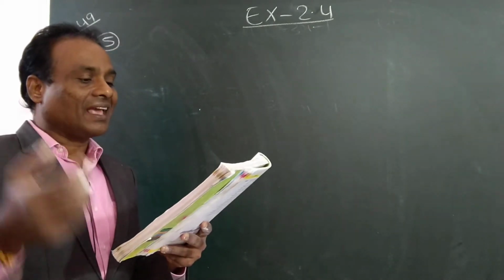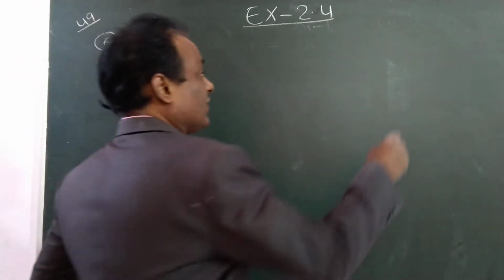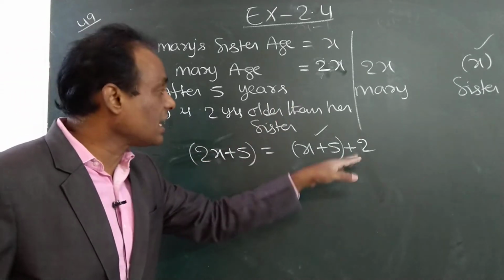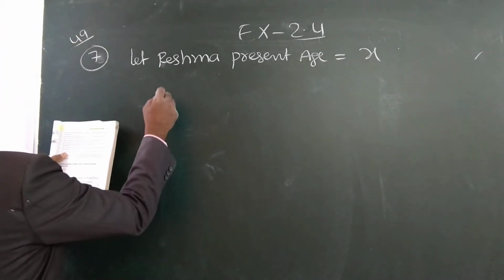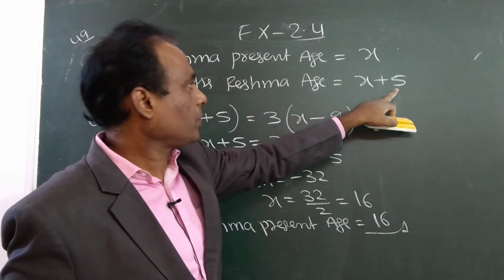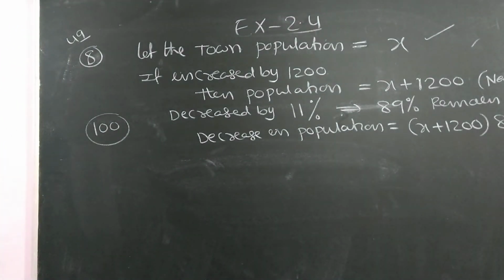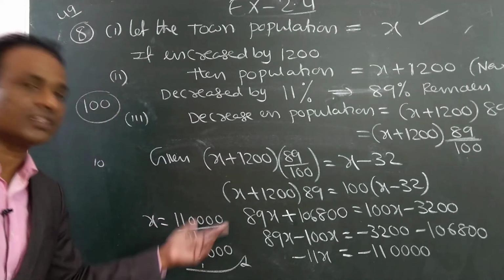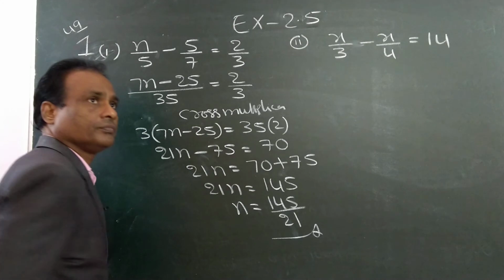8 Linear equations-9